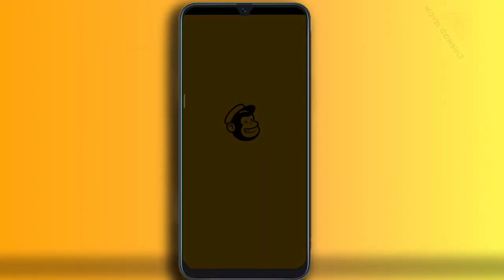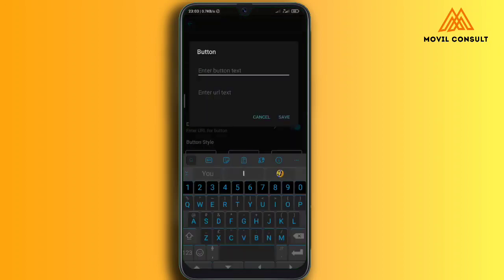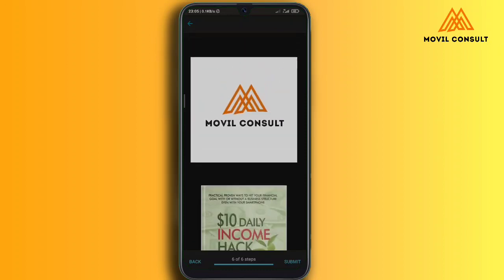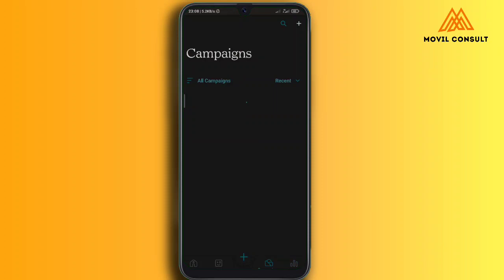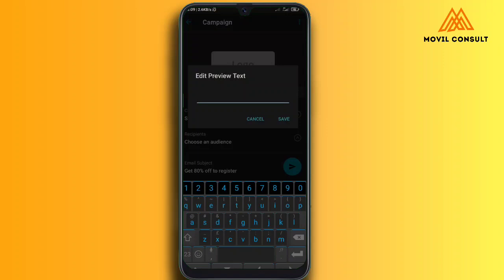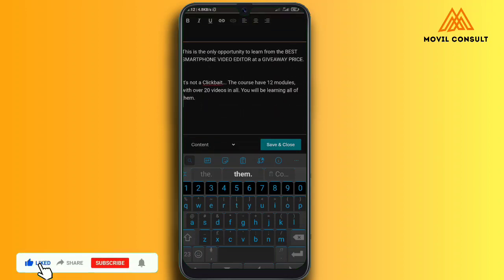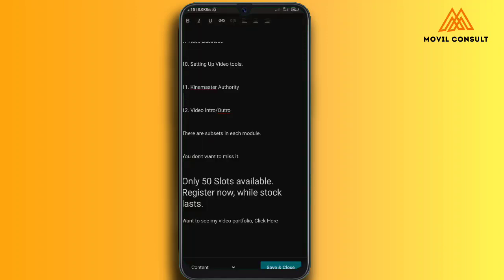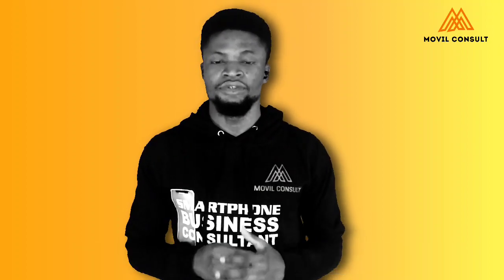How to Create a Landing Page With Smartphone | Best Email Marketing Application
This tutorial will teach you how to create a Landing page, and customise Email for Email Marketing.

Content:

00:00 | Introduction
01:00 | The Application Review
01:15 | Landing Page
06:59 | Custom Email
13:47 | Outro

Download Link